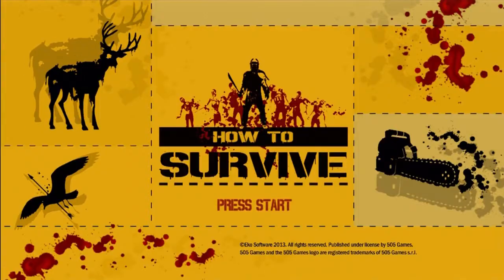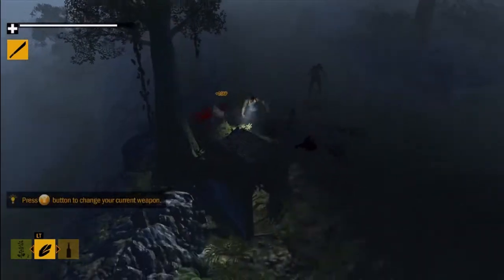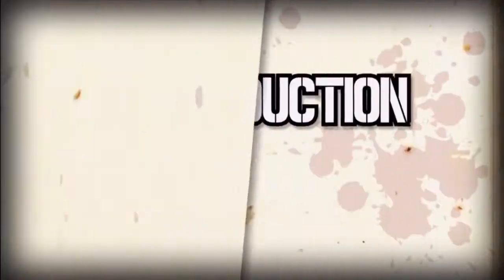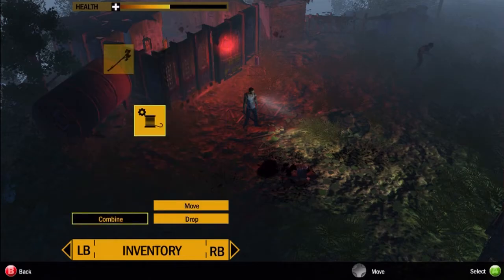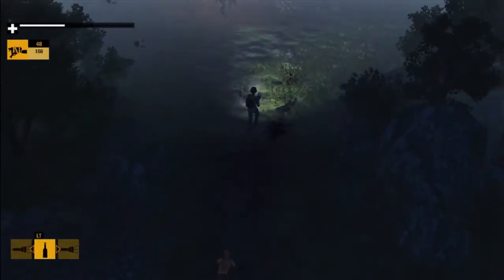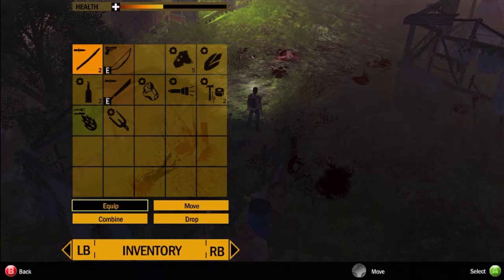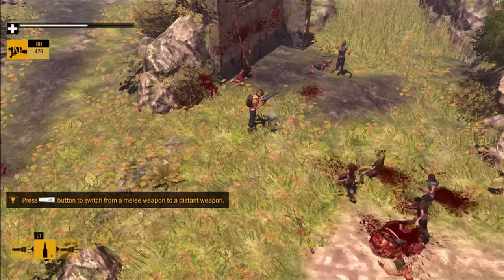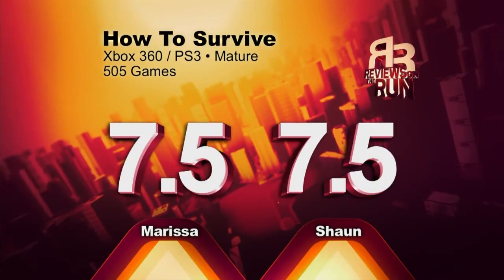How To Survive (Xbox 360/PS3)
Learn How To Survive.